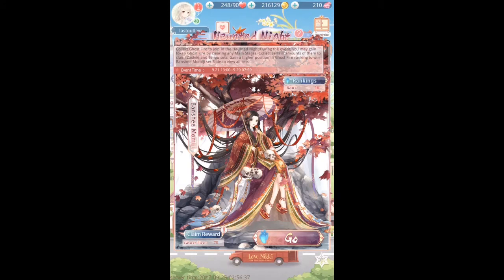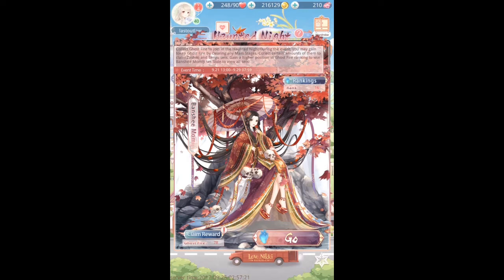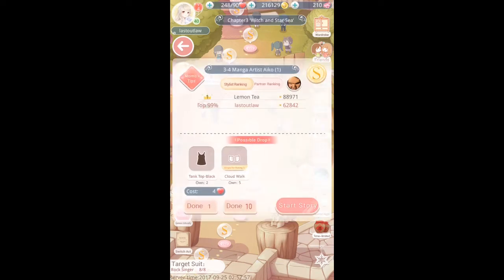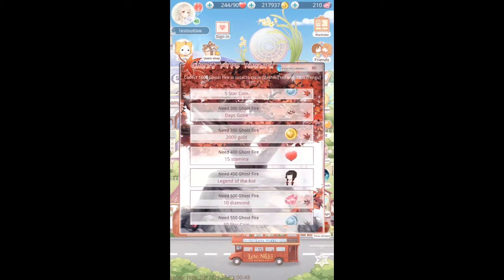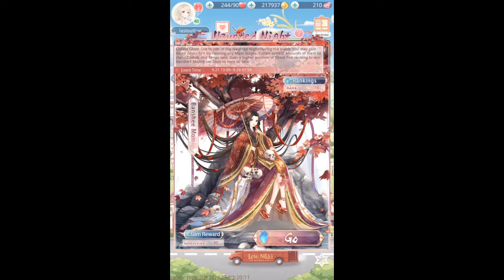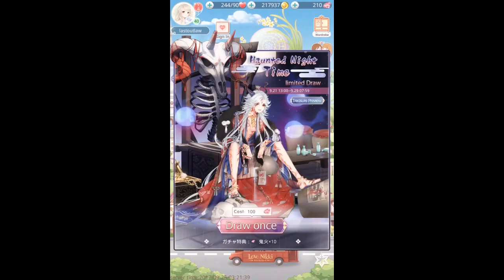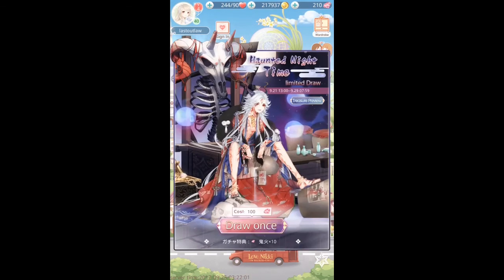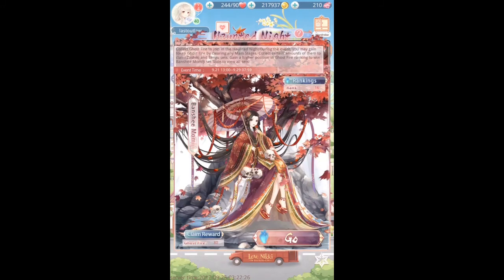My 'Haunted Night' Event Tips // Love Nikki: Dress Up Queen